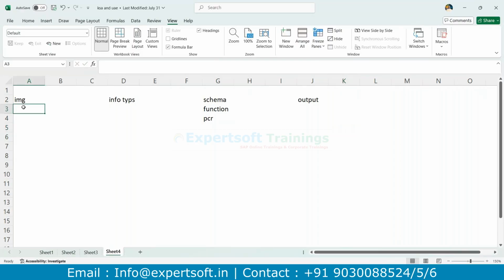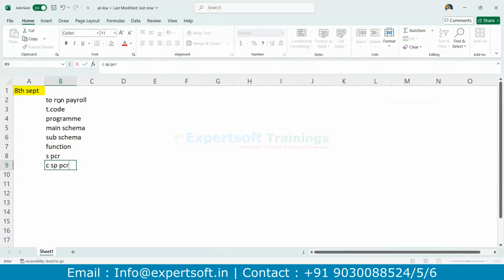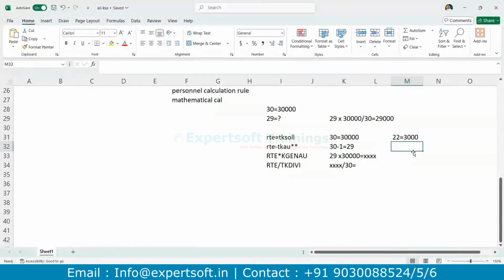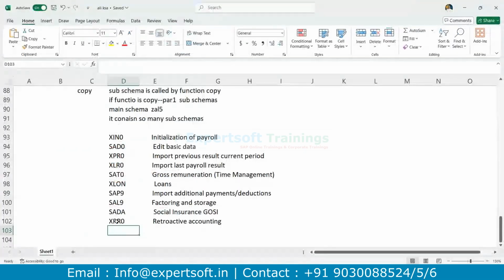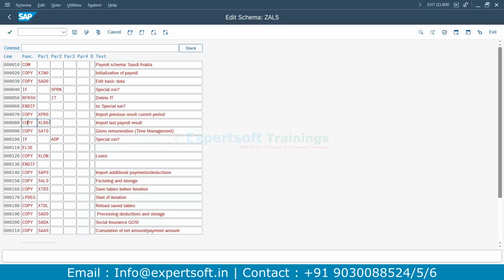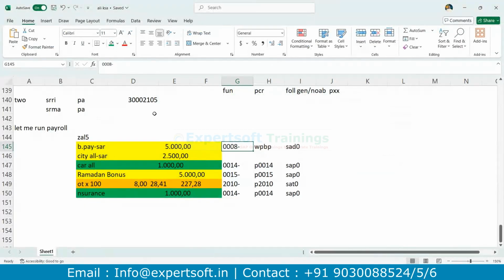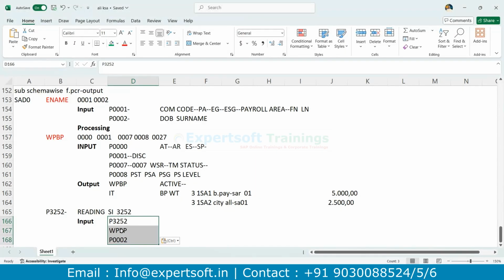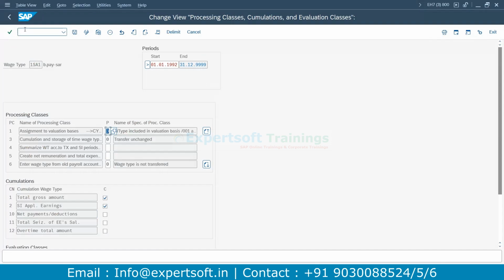SAP Saudi Payroll (KSA) Training | SAP Saudi Arabia Payroll (KSA) Training